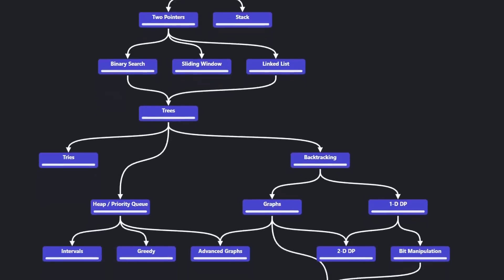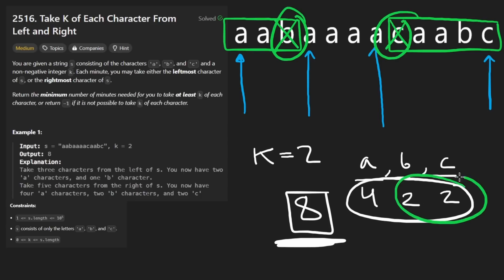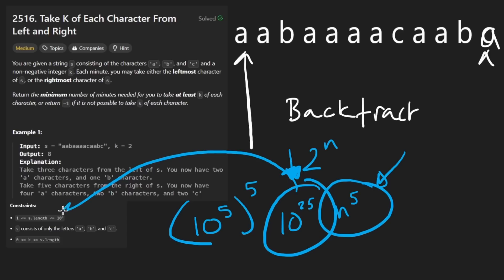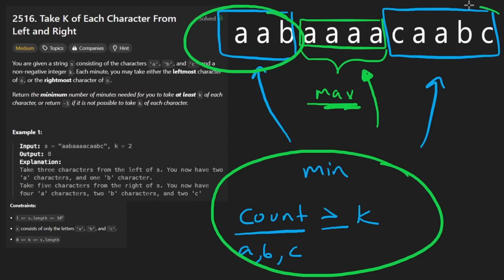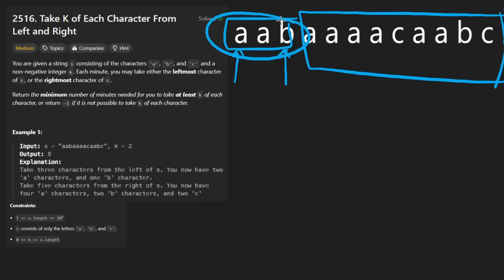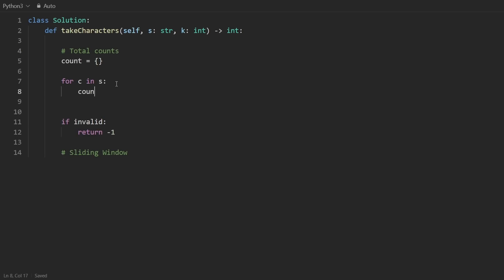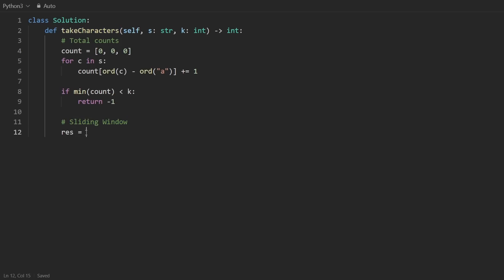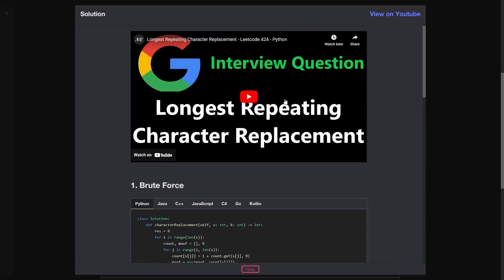Take K of Each Character From Left and Right - Leetcode - Python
0:00 - Read the problem
0:30 - Drawing Explanation
11:05 - Coding Explanation

leetcode 2516